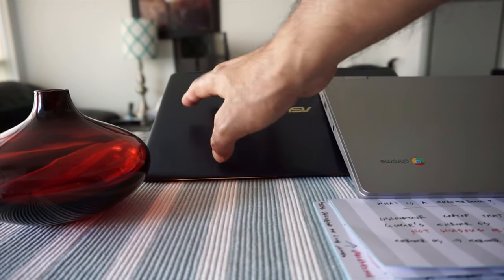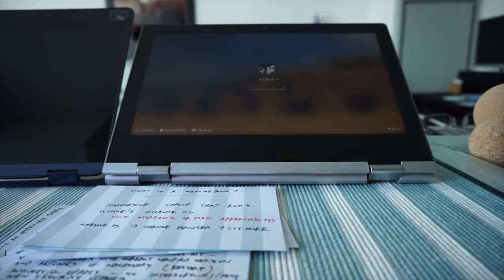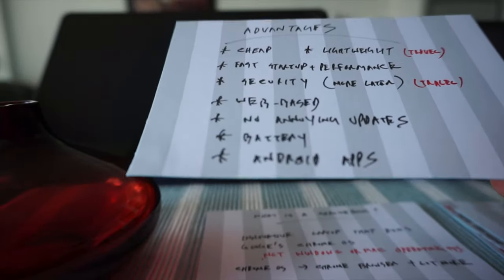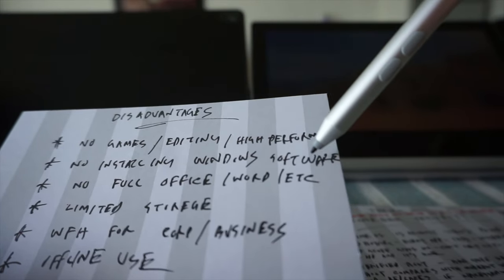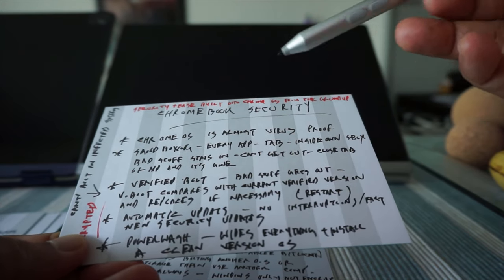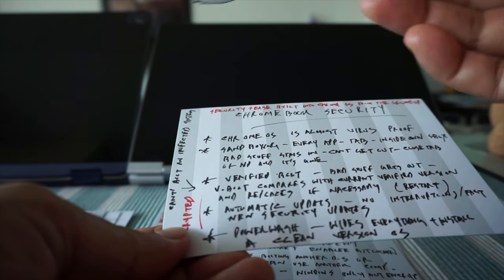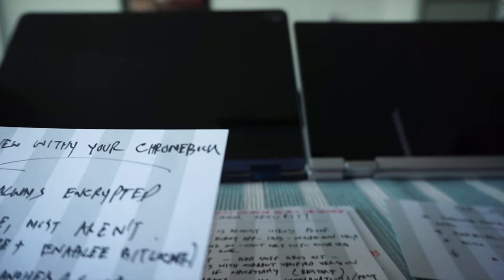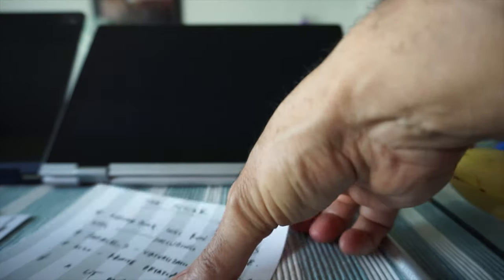What is a Chromebook | Why Use a Chromebook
What's the difference between a Chromebook and a laptop?

Chromebook Explained in Simple Language - Is Chromebook For You | Chromebook 101 & The Basics

Chromebook is an innovative laptop that runs on Chrome OS, which is not the Windows or Mac operating system.

Chrome OS is kinda the same as the Chrome Browser, but it's got a lot more going on.

Advantages of Chromebook

- inexpensive
- lightweight
-easy to setup
- fast performance
- security
- web-based
- no annoying updates
- better battery life
- Android apps

Disadvantages of Chromebook

- no editing/games/high-performance tasks
- no installing Windows apps
- no full office, word, excel access
- no work from home for corporate users
- offline use
- Chromebook Security
- Chrome OS is almost virus proof
- Sandboxing
- Verified boot
- automatic updates
- Powerwash
- Encryption

Travelling with Chromebook

- Chromebook always encrypted
- most Windows laptops aren't encrypted
- Windows laptops - boot or access with another laptop
- cheap - no problem if you lose
- lightweight
- guest mode
- Android travel apps

Chromebook Future

- will run Windows apps
- Parallels Virtulaziation Software Company
- a lot to come

In this video, I will talk about everything or the most important stuff you need to know about Chromebook. Also, why you should not buy a chromebook or its disadvantage.

You will find 100s of videos explaining what is a Chromebook. But most of them are outdated and they don't provide many details.

After watching this video, you should have a good idea about what is a Chromebook and if a Chromebook is for you.

Chapters:
0:00 Intro
0:35 What is a Chromebook
3:55 Advantages of Chromebook
6:35 Disadvantages of Chromebook
8:55 Chromebook Security
12:55 Travel with Chromebook
16:45 Chromebook Future